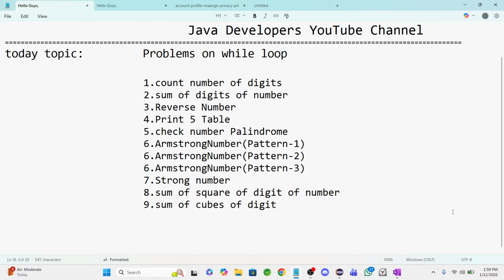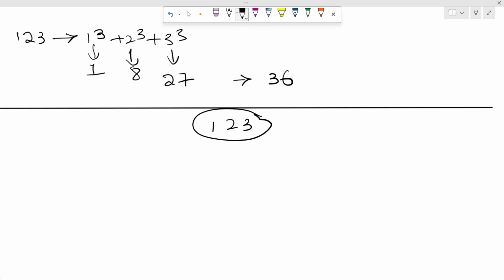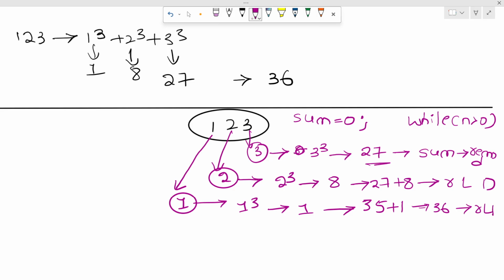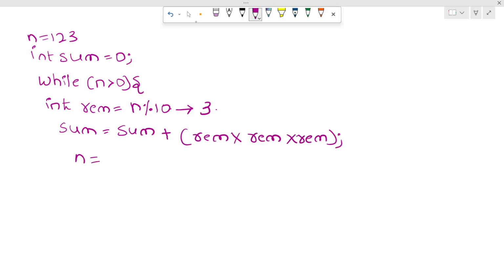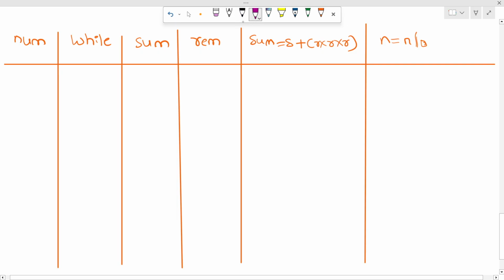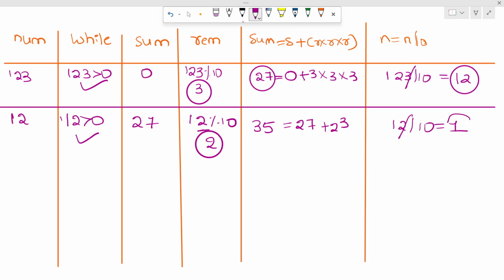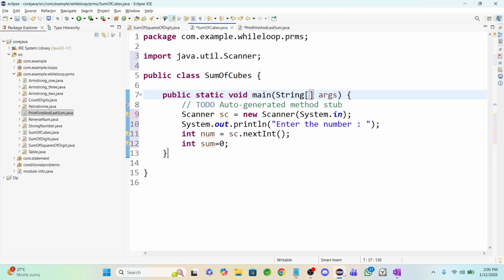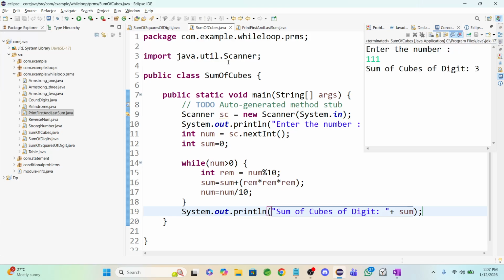Day41-Sum of Cubes of Digits | While Loop | Number Program Explained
In this video, we explain how to write a Sum of Cubes of Digits of a Given Number program in Java using While Loop step by step.

The sum of cubes of digits means:
👉 Extract each digit from the number
👉 Find the cube of each digit
👉 Add all the cube values

🔹 What you will learn in this video:

What is sum of cubes of digits

Logic explanation using while loop

Java program step by step

Output explanation

Logic building for beginners

This video is useful for:

Java beginners

Students learning while loops

Core Java number programs

Interview preparation

📌 Core Java Programming Series
📌 Java Number Programs for Beginners

00:00 – Introduction
00:25 – Problem Statement
01:10 – Example Explanation
02:40 – Logic Breakdown
04:30 – While Loop Explanation
06:30 – Java Program Code
09:30 – Dry Run of Program
11:30 – Output & Summary